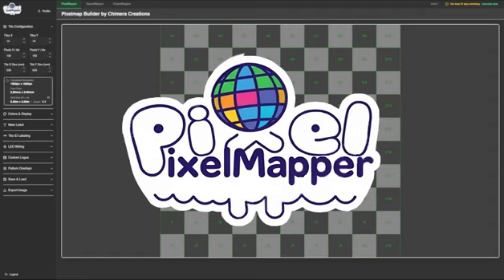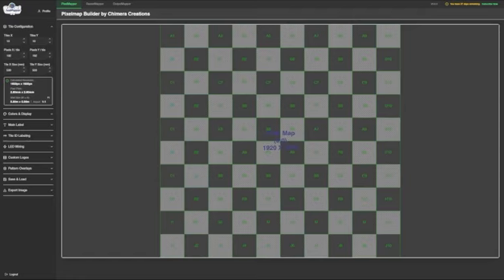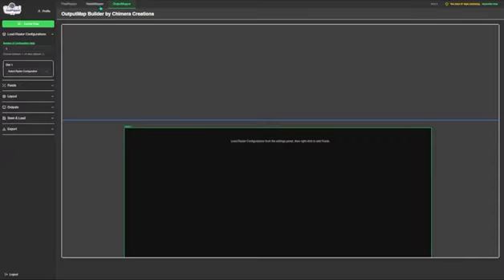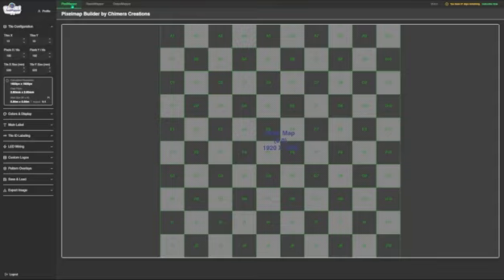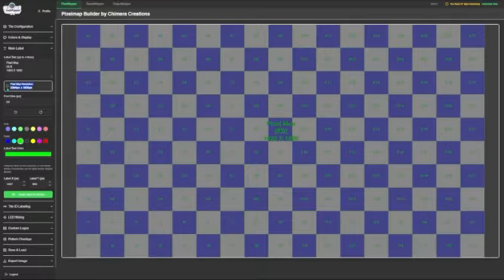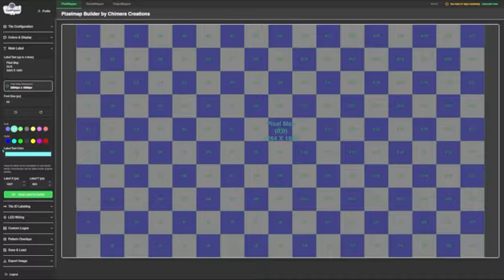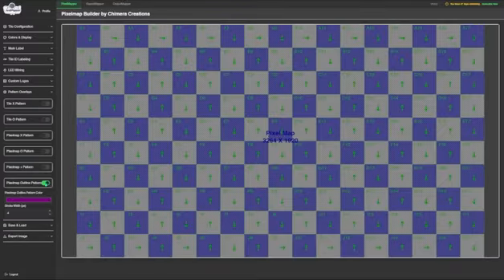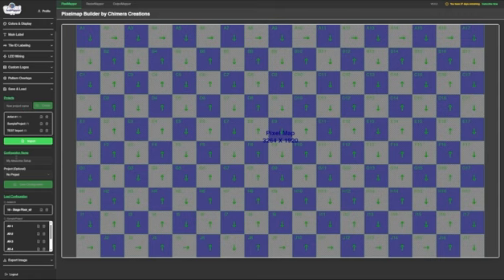PixelMapper Tutorial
Overview of the PixelMapper tab.